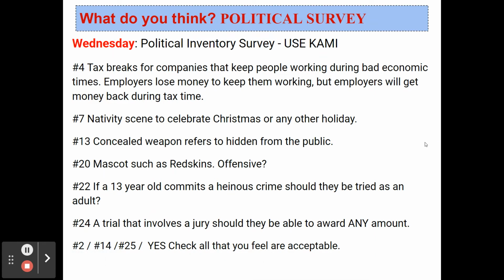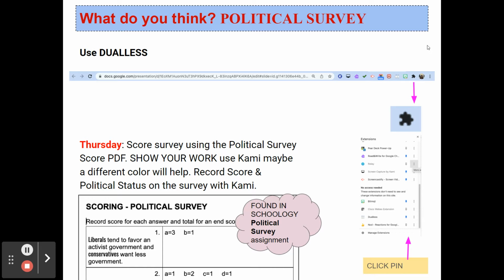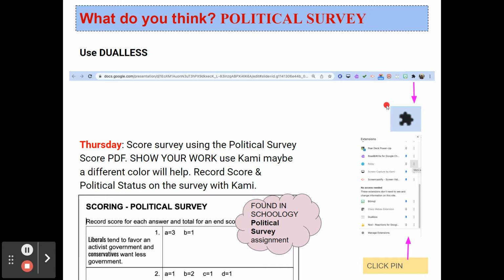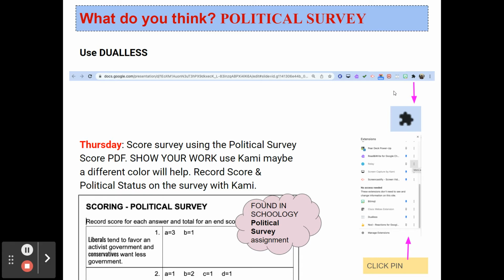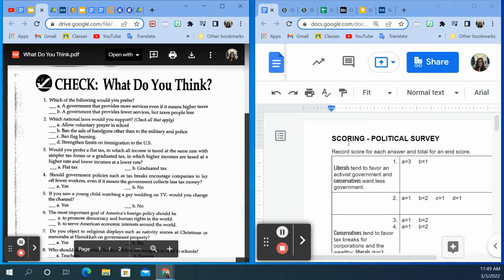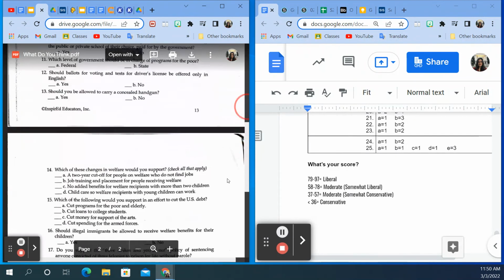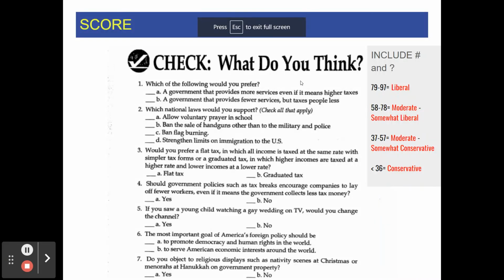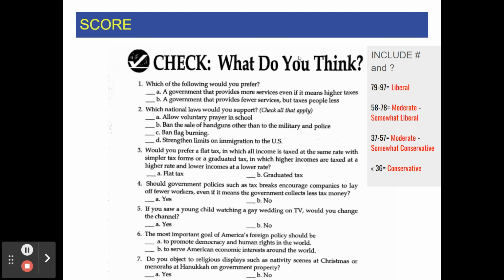Survey Score 03/03/2022